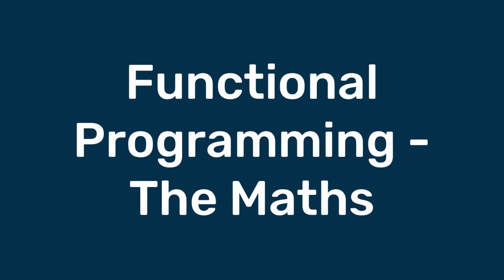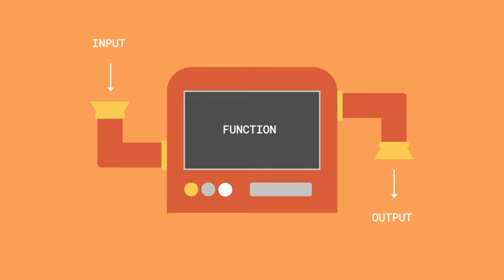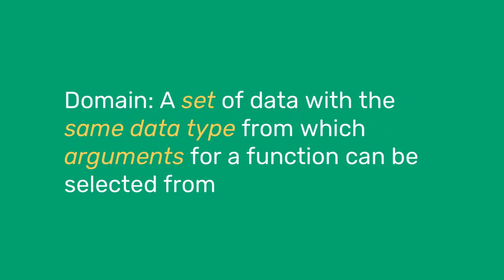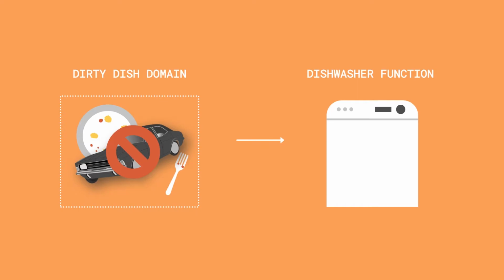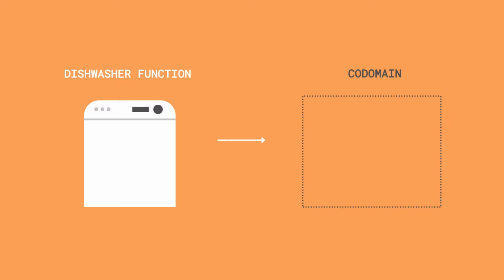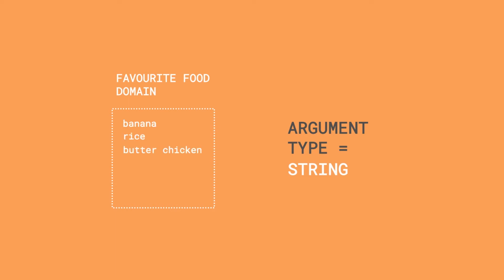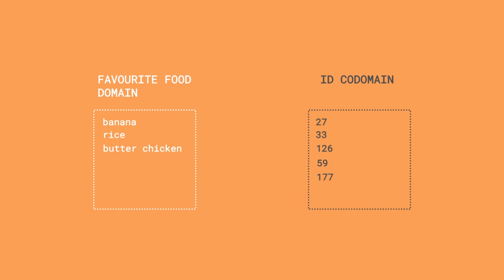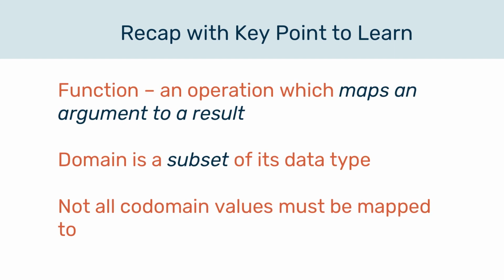A-Level Comp Sci: Functional Programming Maths